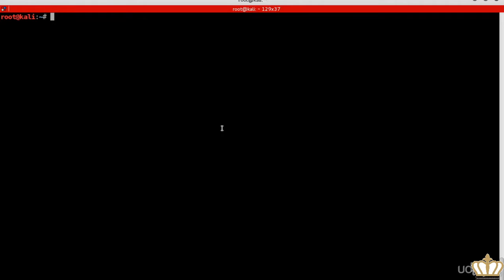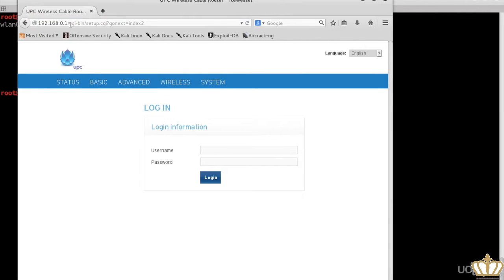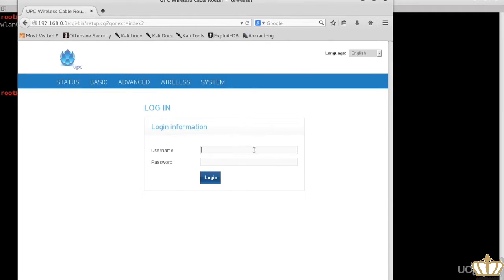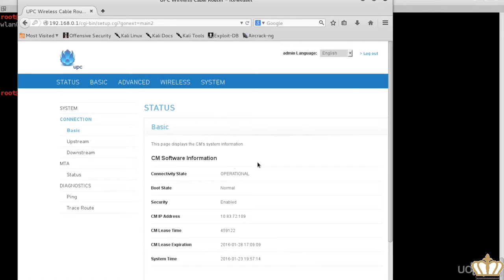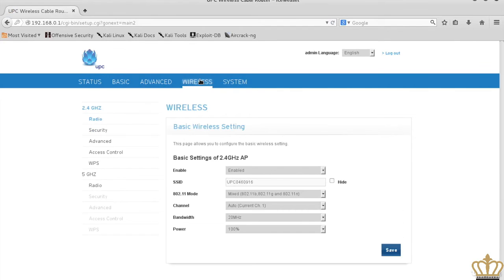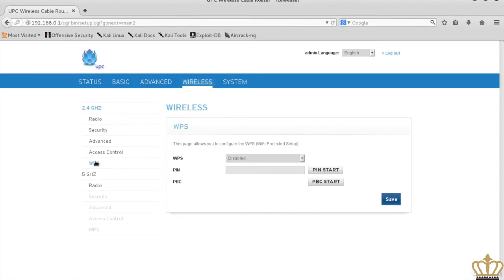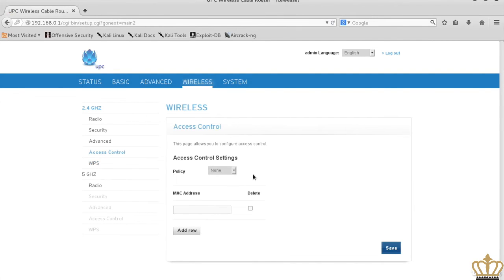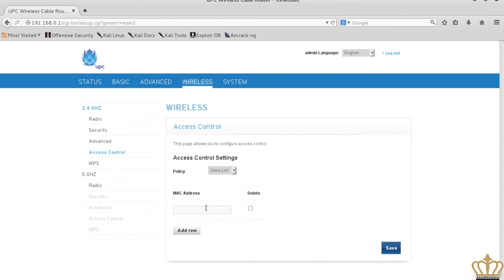Ethical Hacking class 27 How to Configure Wireless Security Set | Ethical hacking tutorial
Hello and welcome. I'm an ethical hacker, and a computer scientist and I'll be your instructor in this course. I'm gonna teach you ethical hacking from scratch. So I'm going to assume that you have no prior knowledge and by the end of it, you'll be at a high intermediate level. So we'll start by teaching you how to
set up a 'penetration testing lab' and how to install the needed software, so you can practice hacking safely. the course is divided into four main penetration testing sections. The first is the network hacking section, where you learn how networks work, how devices communicate with each other, and how to exploit this method of communication, to control all the connections around you, crack Wi-Fi keys and gain access to Wi-Fi networks. Whether they use the web, WPA, or WPA2 and intercept data to capture usernames, passwords, chat messages, or anything that anybody does on the same network. Once done with this, we'll move to the gaining access section, where you'll learn how to gain access to
generate undetectable backdoors and use social engineering to deliver them to your target, as a fake update or as a PDF or an image or any other file that they might be interested in. You'll also learn how to spoof emails, so when they're delivered to your target, they appear as if they're sent from a friend, from their boss, or from any address that they're likely to interact with. Once done with all of this, we'll move to the post-exploitation section, where you'll learn what can you do with the access that you gained in the previous sections. o you'll learn how to interact with the file system, how to execute system commands, record key strikes, open the webcam and even use the hacked computer as a pivot to hack into other computers. Once done with all of this, we'll move to the website hacking section,

"Keyword" "Usage"
wireless router,
how to,
tutorial,
security,
theft,
network,
wireless,
home security,
wireless security camera